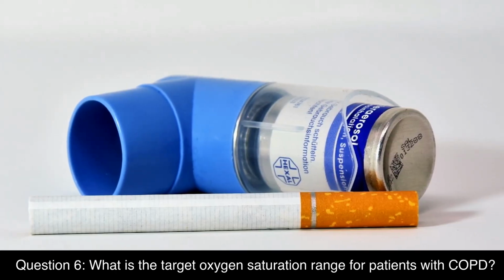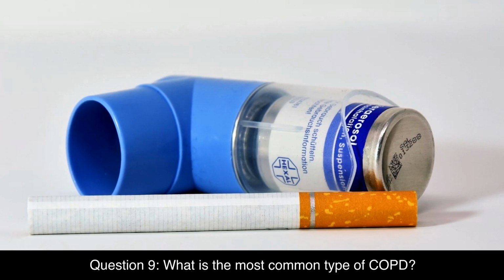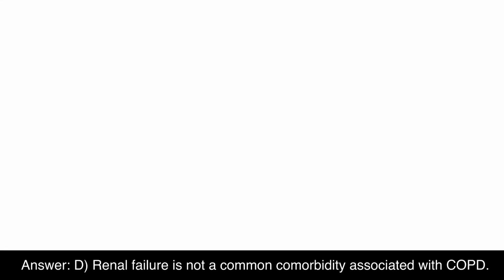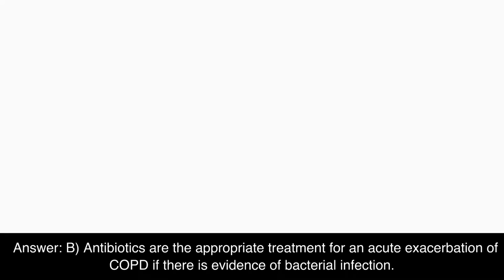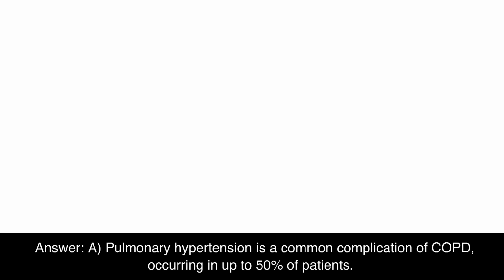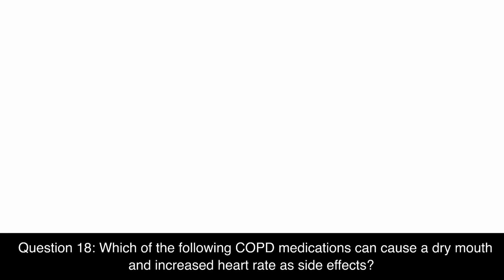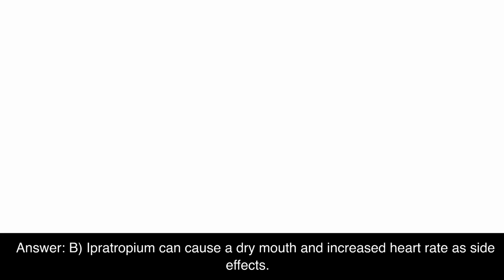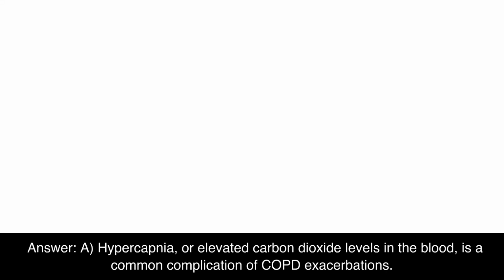40 Pulmonology PANCE Practice Questions with answers and explanations – COPD PART ONE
BE SURE TO WATCH PART TWO

 In this video, we provide a set of 40 practice questions on COPD specifically designed for PANCE preparation. Each question is followed by answer choices and a detailed explanation of the correct answer. This video is a great resource for anyone studying for the PANCE exam or wanting to reinforce their knowledge on COPD.